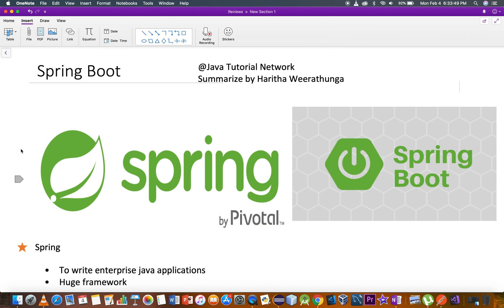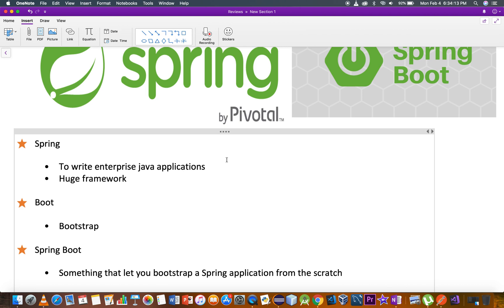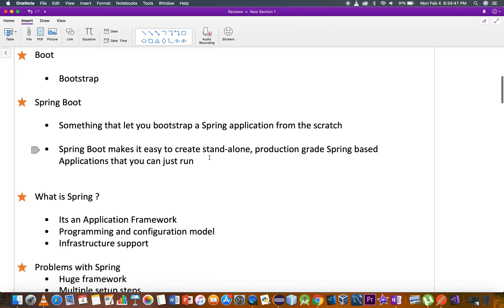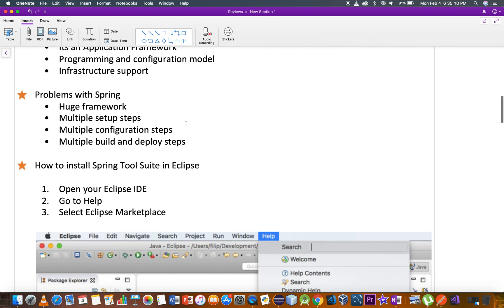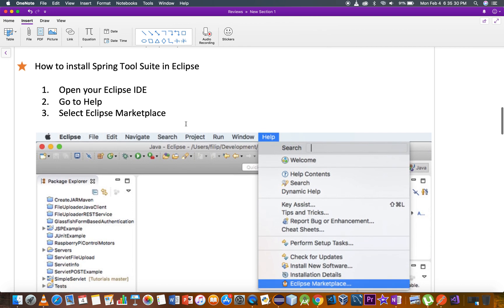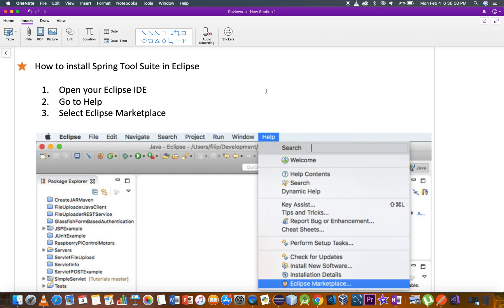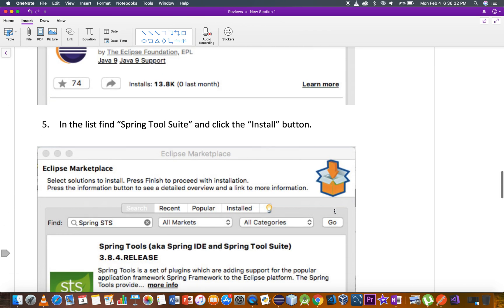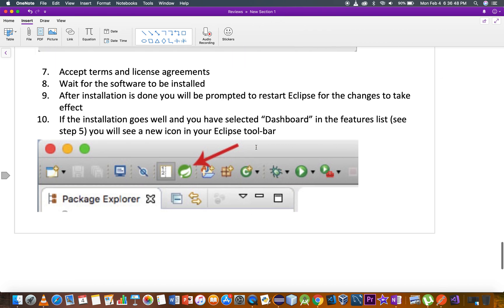Spring Boot In Sinhala - Introduction and Installation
This video will give you a brief introduction about what is Spring Boot and how to install it